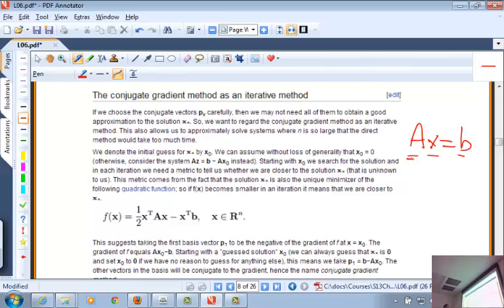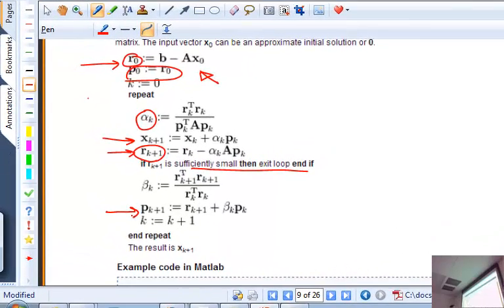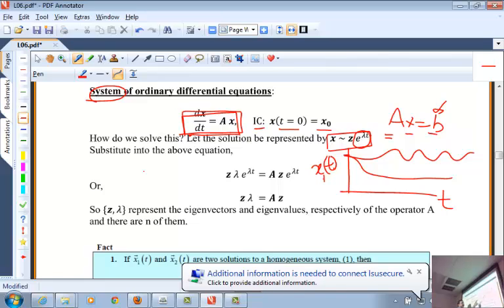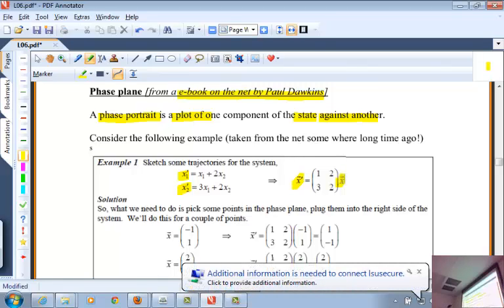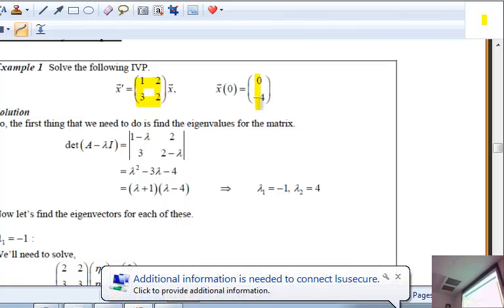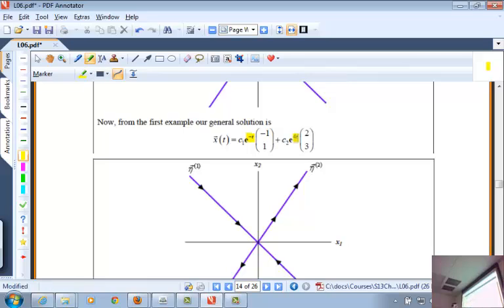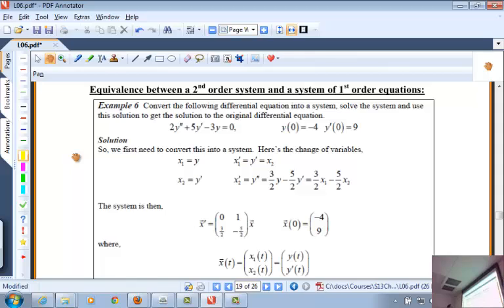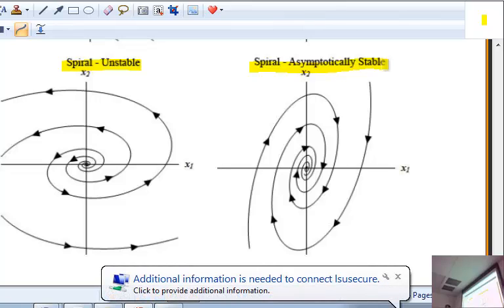ChE7700-L06-Computational Transport Phenomena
Conjugate gradient method. Linear dynamical systems, state space representation.